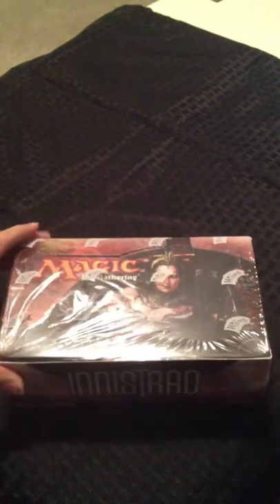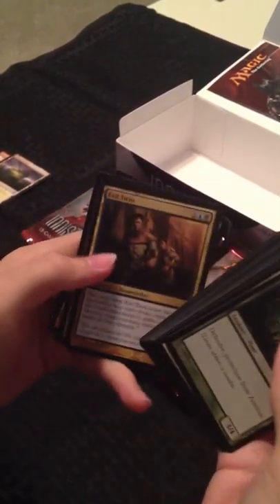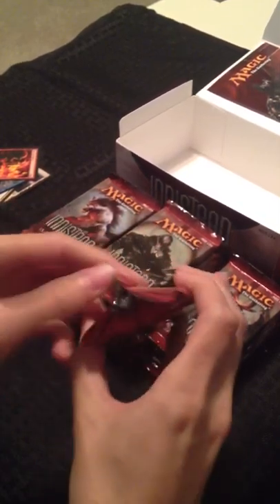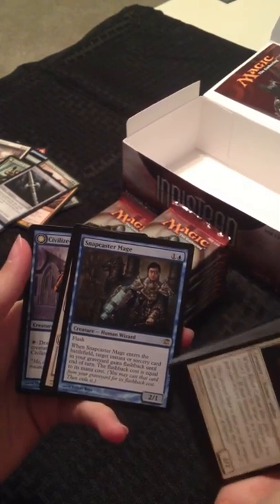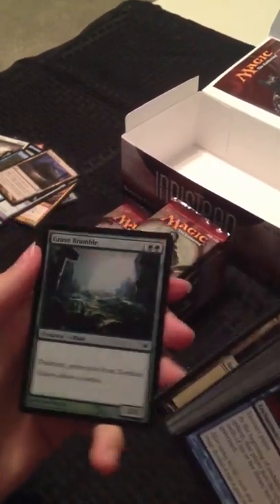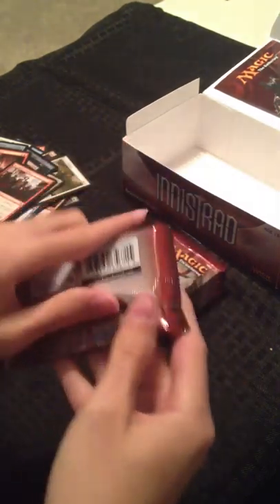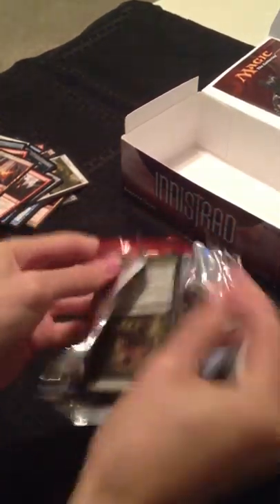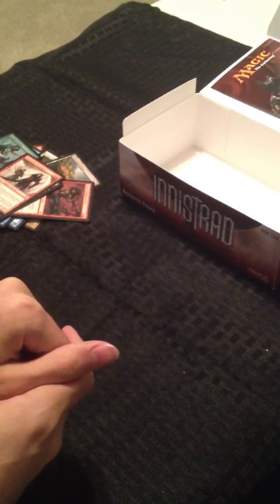Innistrad Booster Box Opening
Hey everyone! This is my first MTG opening on camera, so I hope I did a decent job. With Return to Ravnica coming out soon, I decided I wanted to open some for YouTube. This video is basically for me to practice and see how it came out.